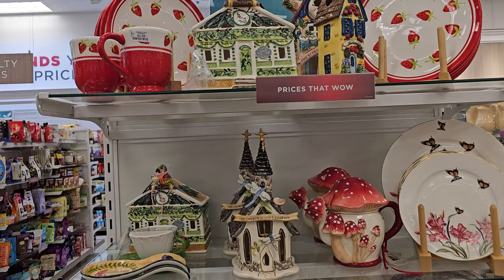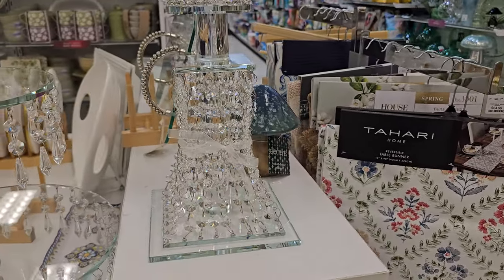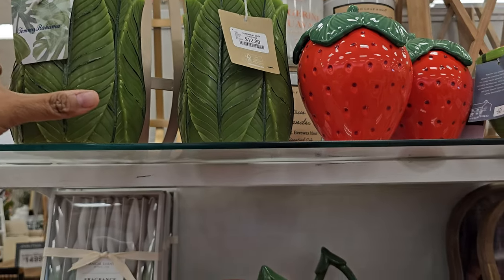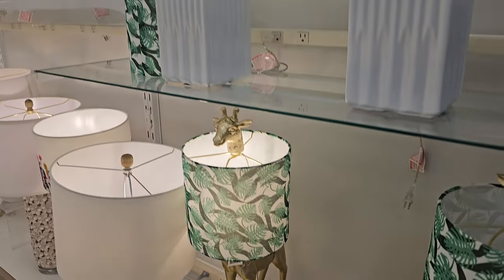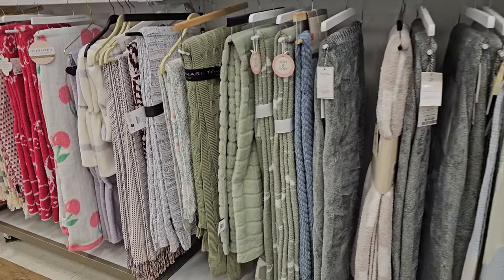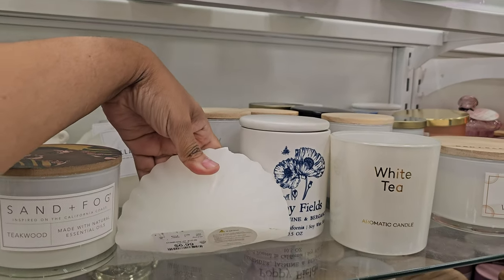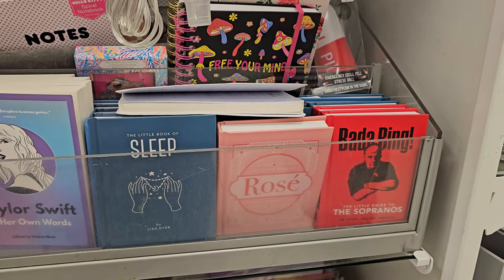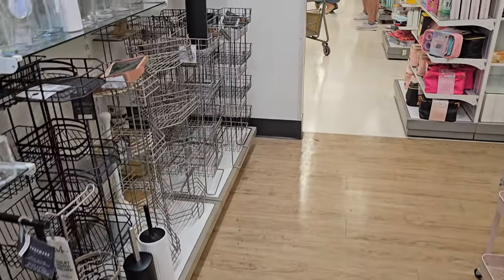HOMEGOODS HOME DECOR WALKTHROUGH 2024